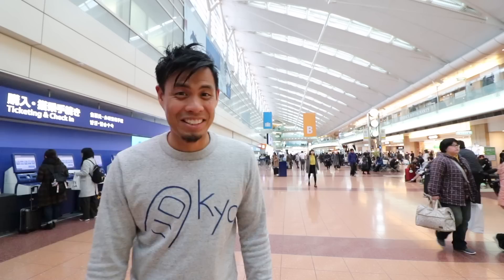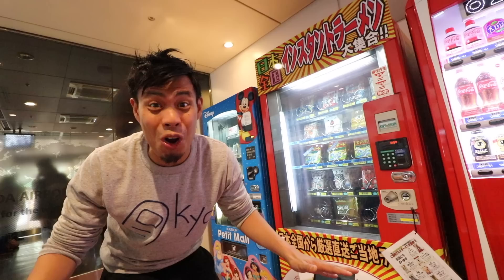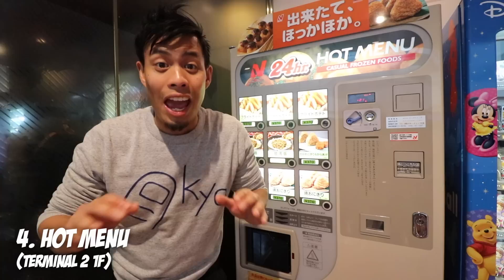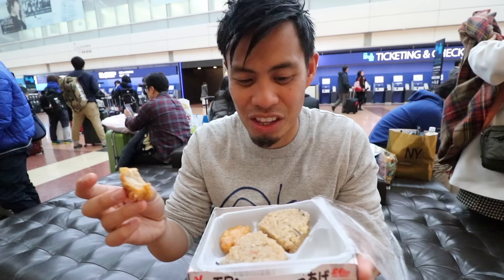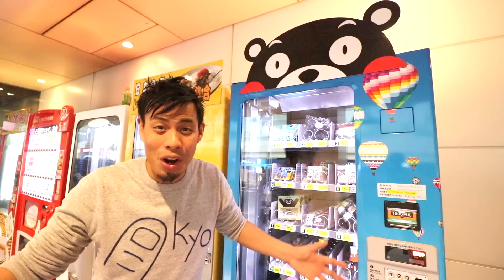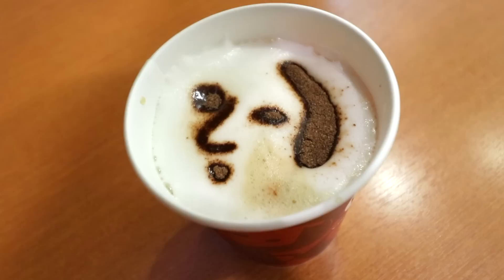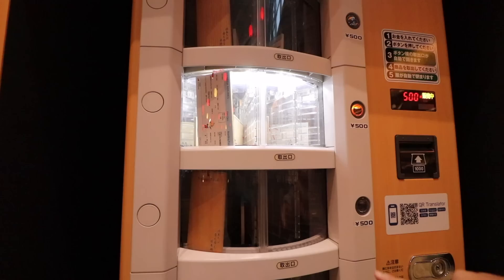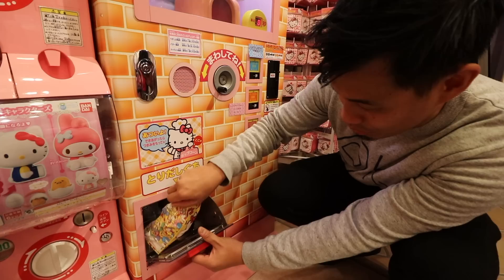Top 10 Japanese Vending Machines in Tokyo Haneda Airport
Cool and crazy vending machines in Japan.  Haneda Airport Guide to Top 10 weird, strange and awesome food vending machines in Tokyo.  Some of these are like Japanese vending machine restaurant while others are vending machine gifts.  I hope you enjoy this Tokyo travel guide and Tokyo travel tips. When arriving at Haneda Airport you now have some things to do in Tokyo.

___ Top 10 Japanese Vending Machines in Tokyo Haneda Airport Links and Timestamps ___

0:00 - Intro

0:42 - 1. Instant Ramen from all over Japan (Terminal 2 1F)

1:18 - 2. Instant Curry from all over Japan (Terminal 2 1F)

1:45 - 3. Fukuoka Specialty Goods (Terminal 2 1F)

1:54 - 4. Hot Menu (Terminal 2 1F)

3:21 - 5. Disney (Terminal 2 1F)

3:34 - 6. Kumamon (Terminal 2 1F)

4:03 - 7. Yojiya Latte Art (Terminal 2 B1F)

4:50 - 8. Proactive (Terminal 2 B1F)

5:11 - 9. Ema (International Terminal 5F)

6:06 - 10. Hello Kitty Popcorn (International Terminal 4F)

- Bitcoin: 1AUZW1Emio4qtRiBir3EUDey1zi3ssoRsw

___ Business ___

- Main Camera
(USA Link)

- Mic
(USA Link)

- Portable TriPod
(USA Link)

- Gimbal
(USA Link)

- Drone (Original)
(USA Link)